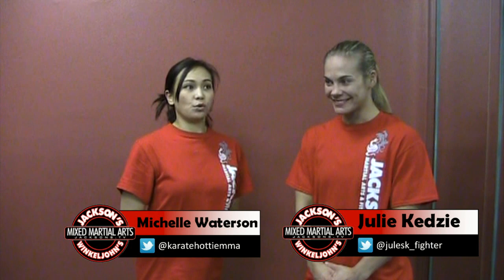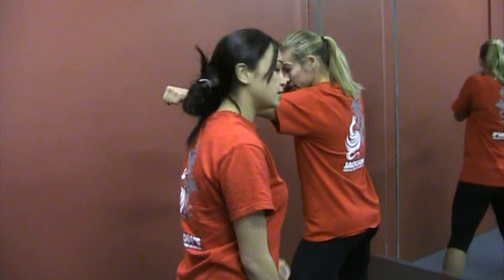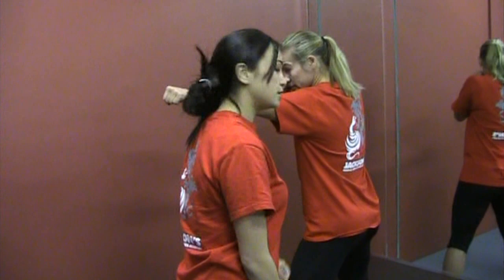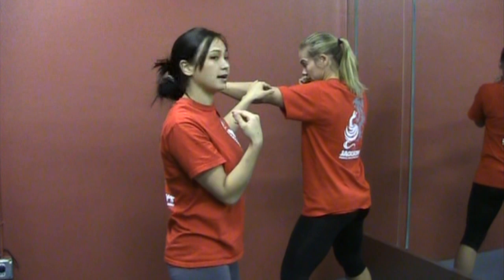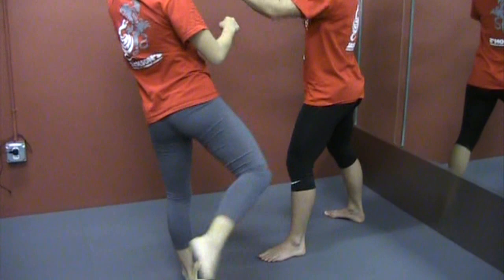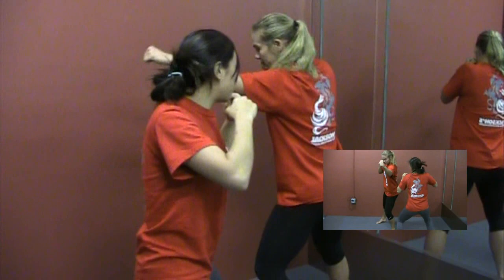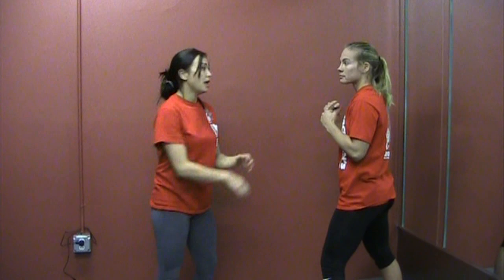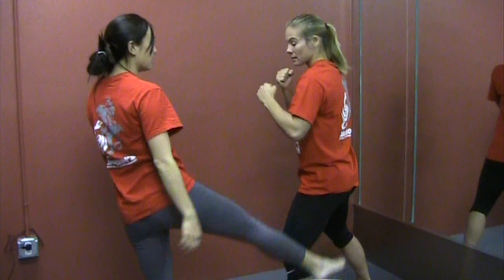Part 2 of 3 - Michelle Waterson and Julie Kedzie Demo Slip Counter to Jab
The "Karate Hottie" Michelle Waterson demonstrates with Julie Kedzie a slip counter to a jab.  Michelle and Julie are both professional fighters for Jackson's/Winkeljohn's MMA Fight Team and are instructors at Jackson's Mixed Martial Arts & Fitness Academy in Albuquerque, NM.  The Academy is located at 2801 Eubank NE, Suite P, 87112.